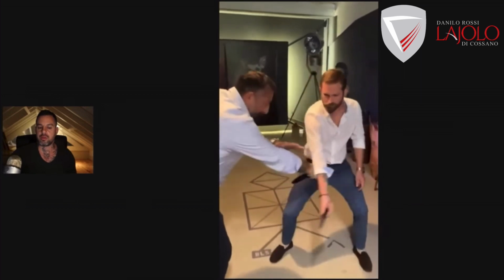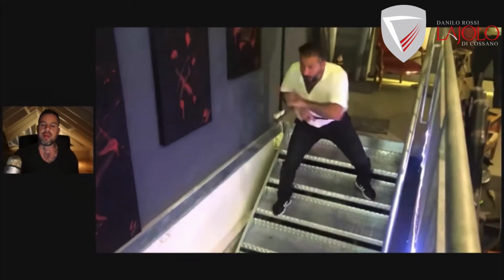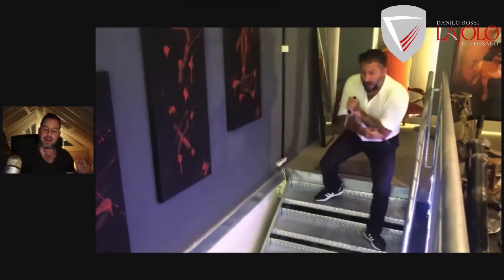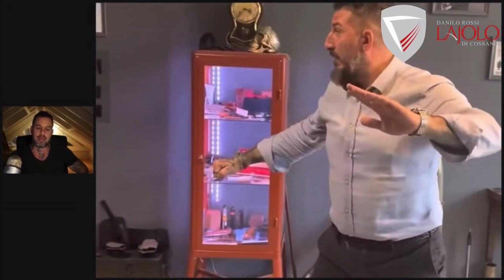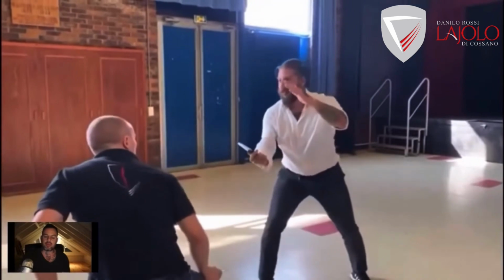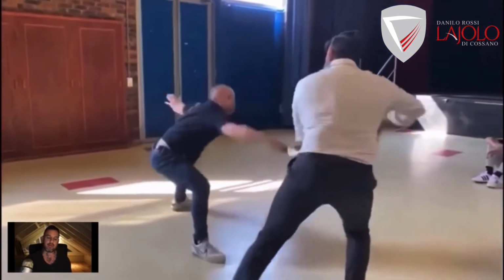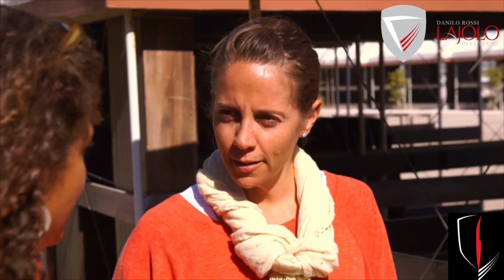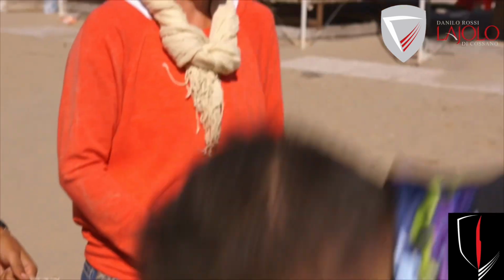Lajolo Knife System World interviews